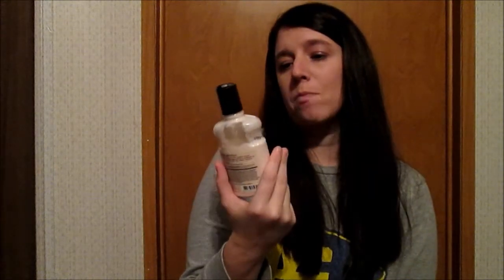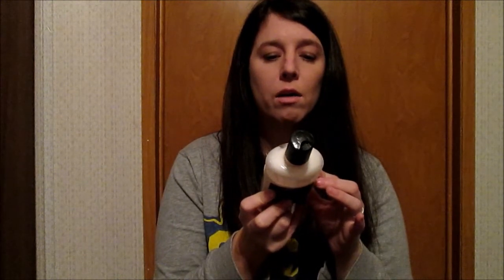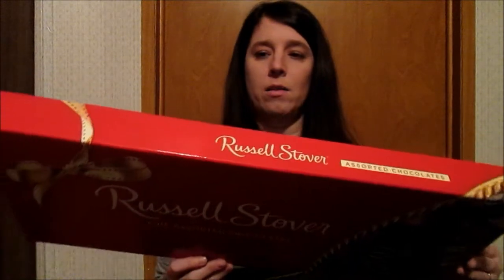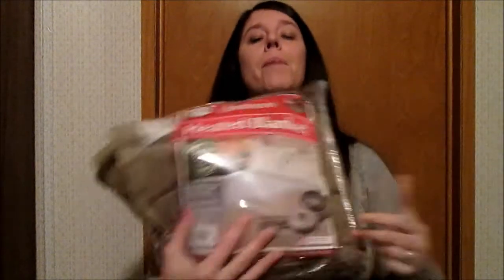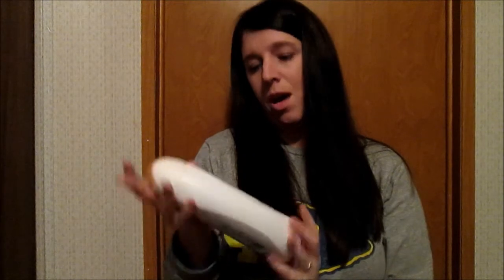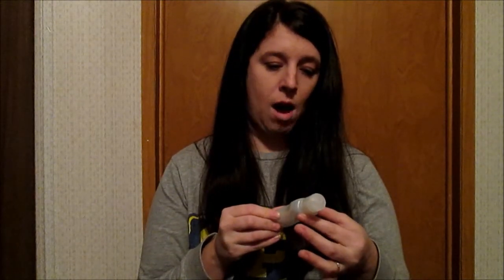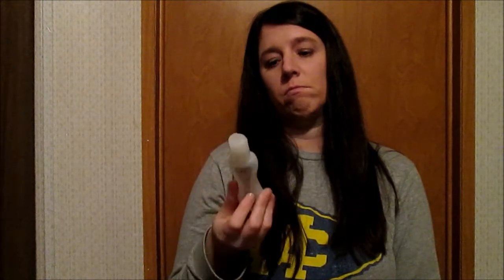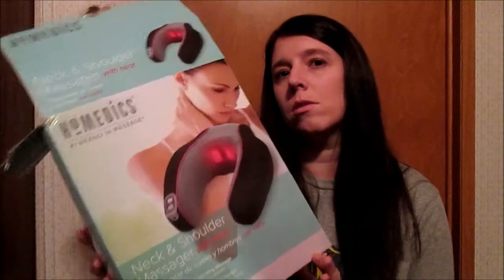February Favorites 2014